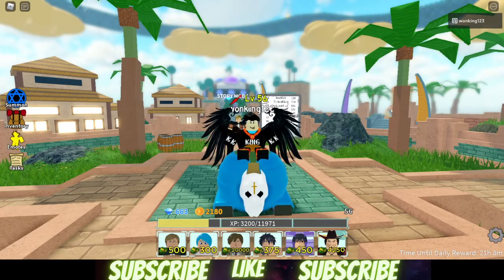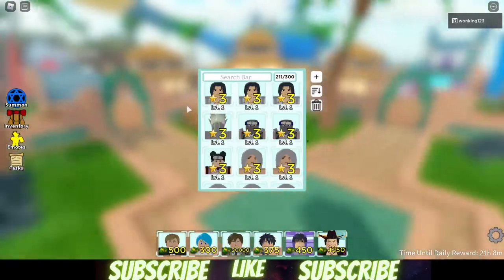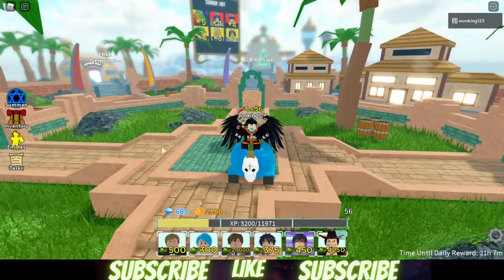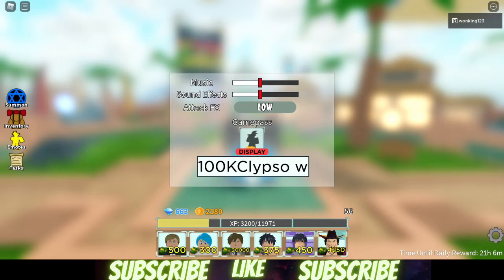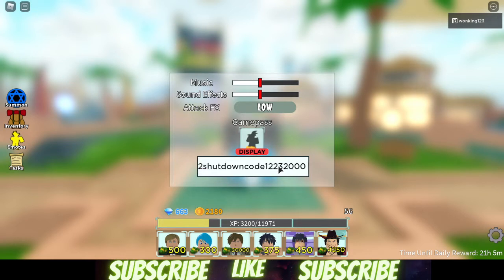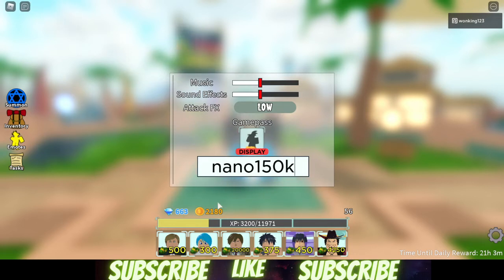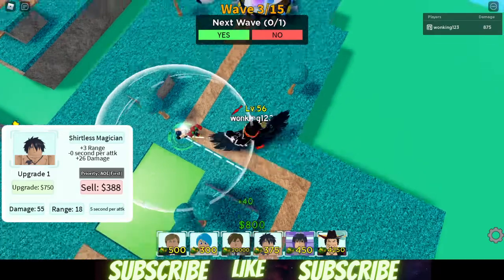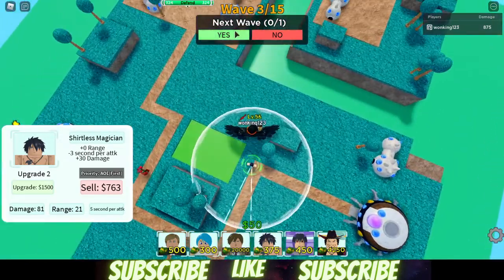New Update | All star tower defense Codes and Shirtless magician showcase | 10 Codes | Roblox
Today I will be giving you guys 10 codes for 1450 gems in all star tower defense and I will be showcasing shirtless magician the new unit in Roblox.